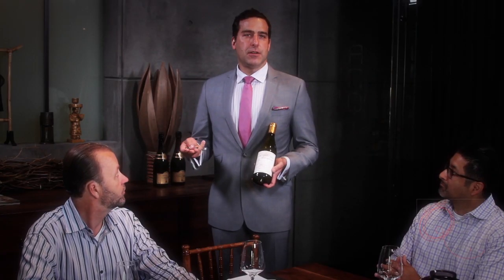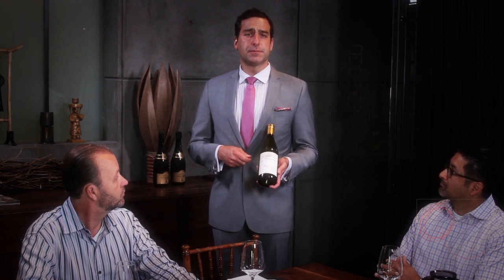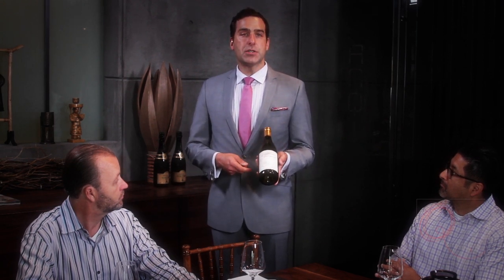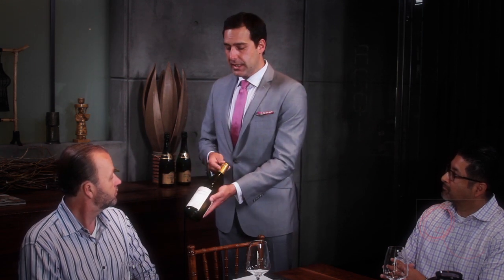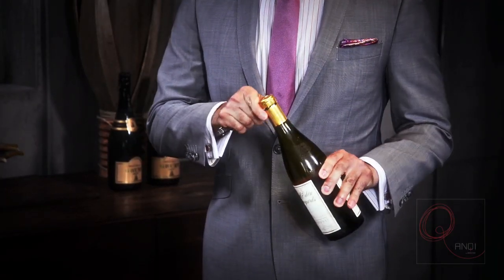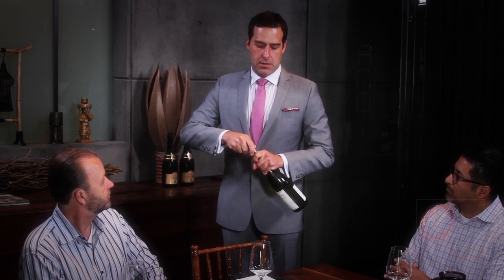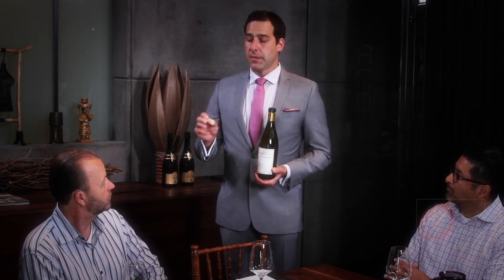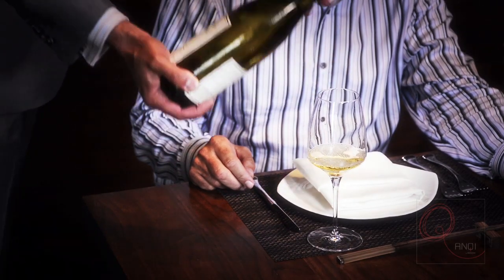Restaurant Training - Opening Wine Bottles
Written & Directed by Dean Kirkland